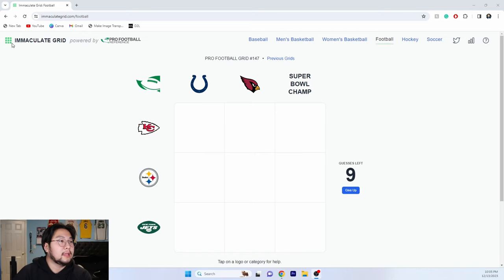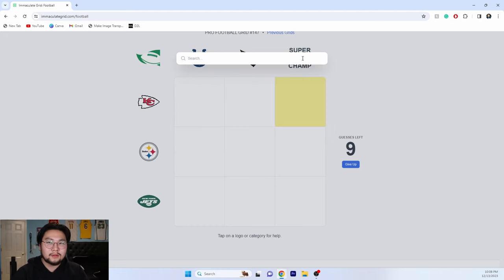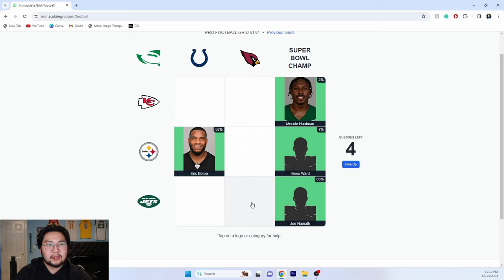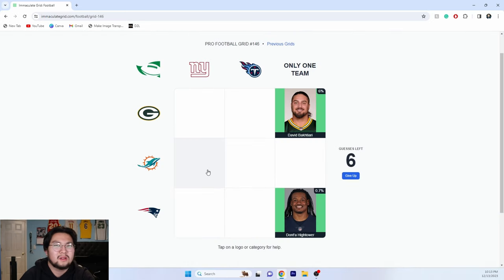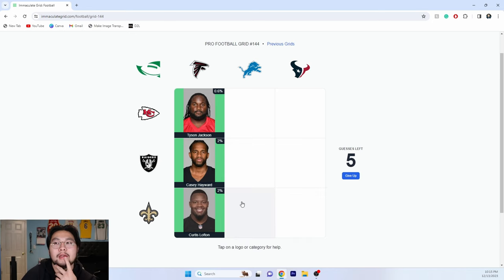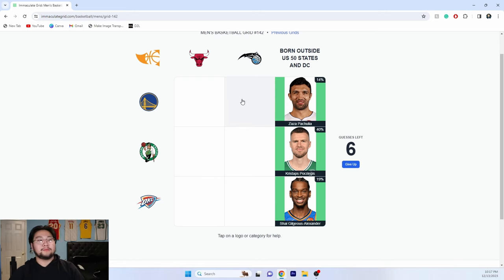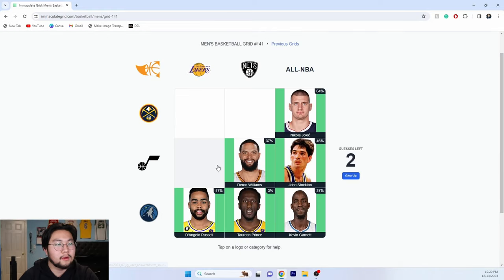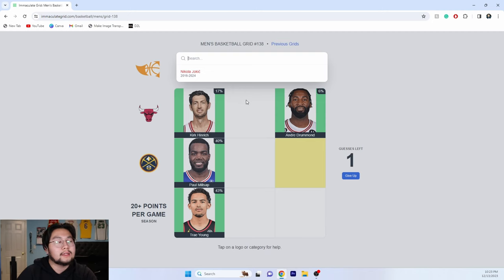THESE GRID GAMES ARE HARDER THAN IT LOOKS!!!